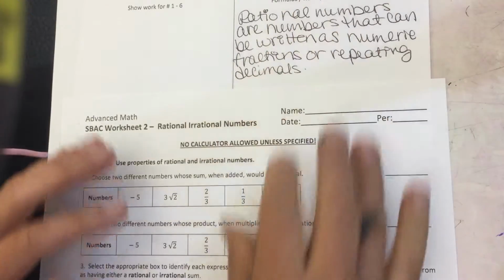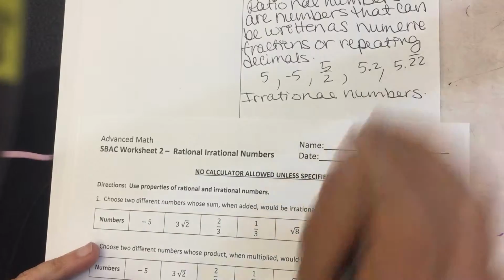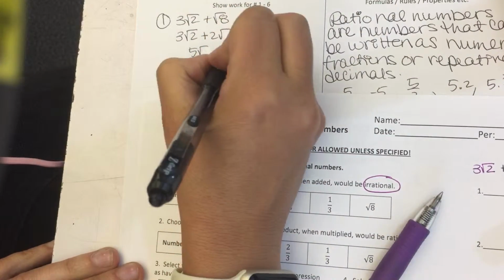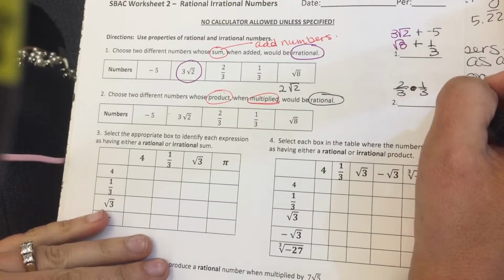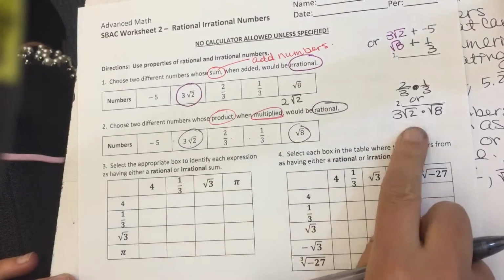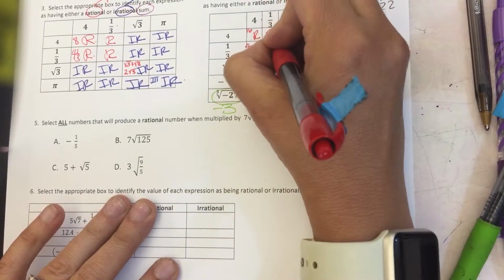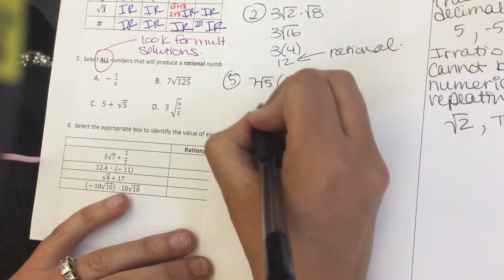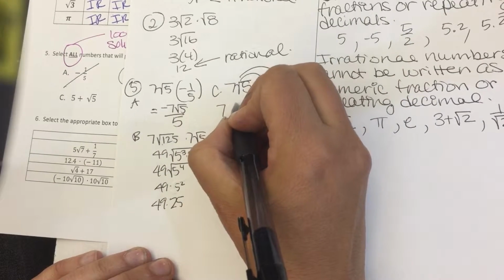Am SBAC worksheet 2 2019